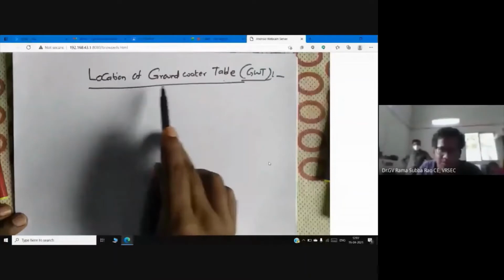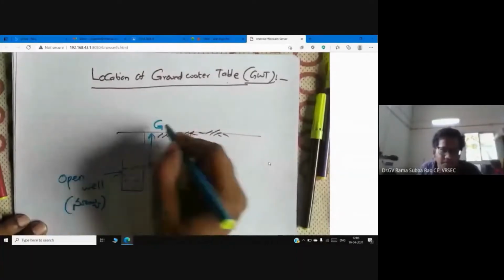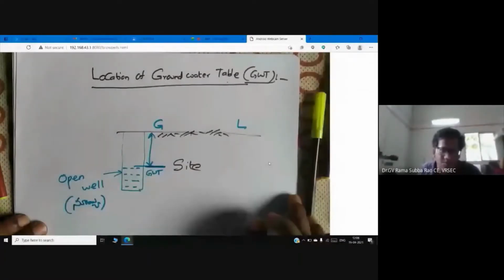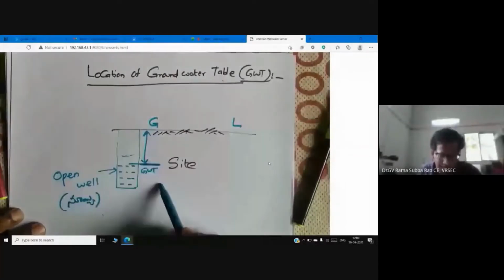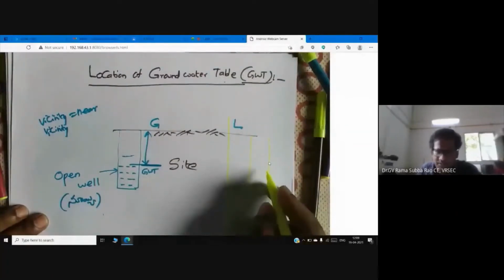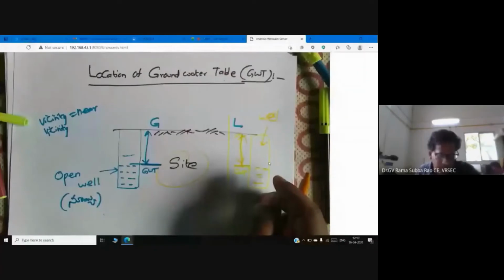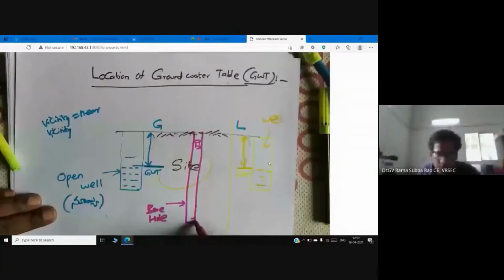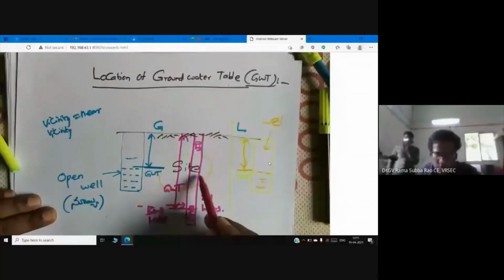Position of...Ground Water Table (GWT)